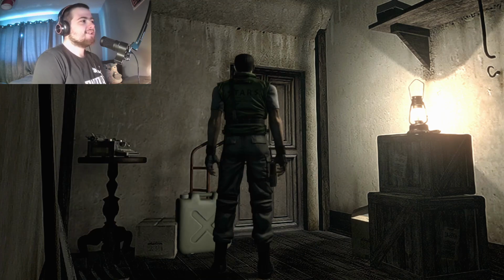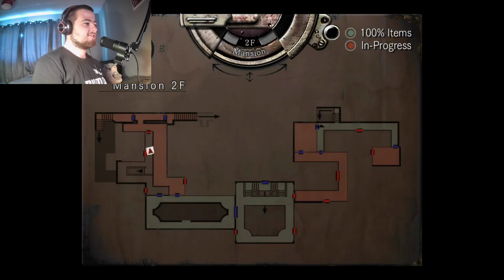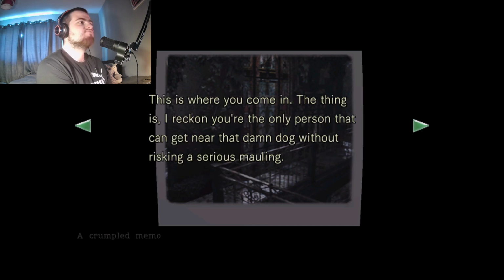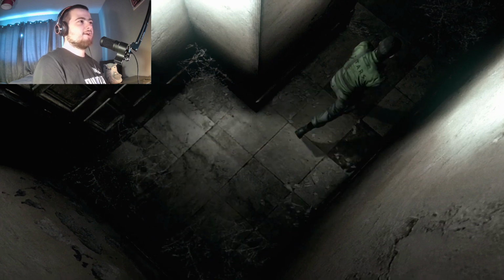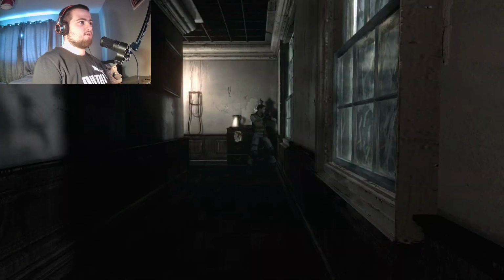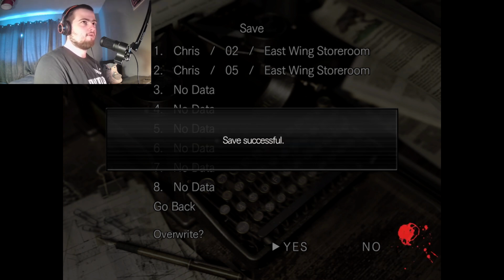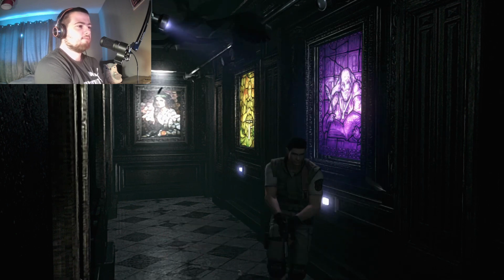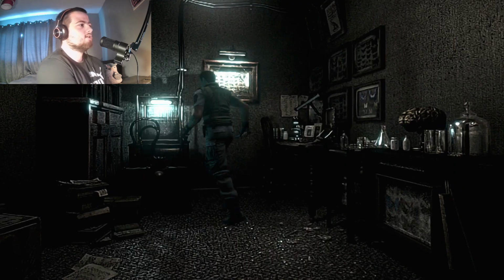BAD DOG | Resident Evil | Part 2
I don't know who trained these dogs to do this, but I can't wait to defeat them in a boss fight, the douchebags!